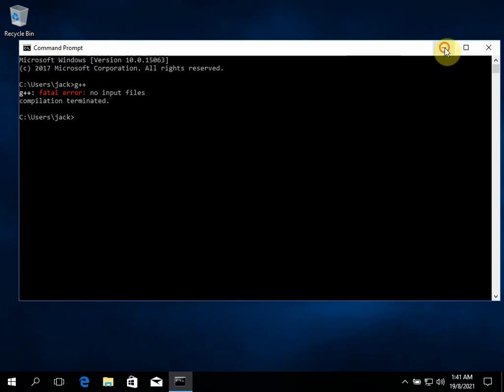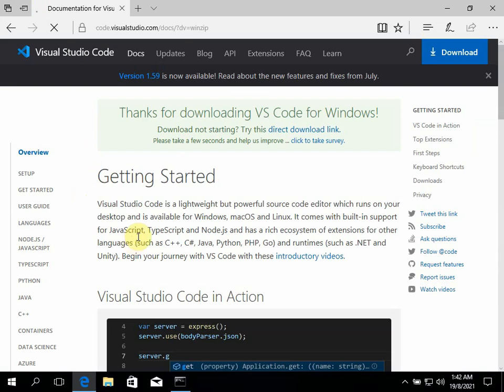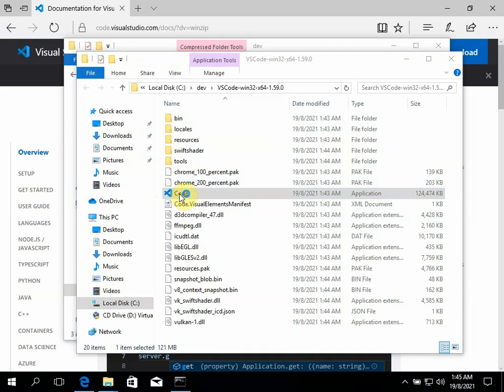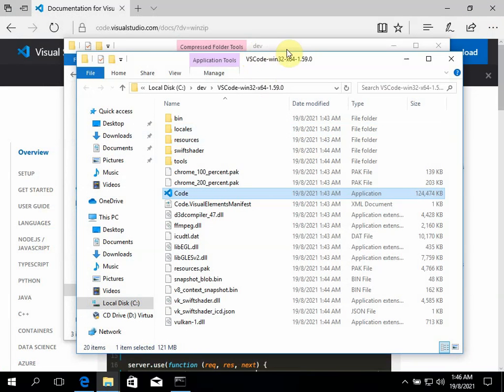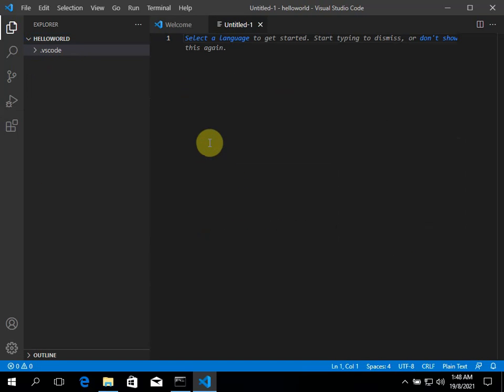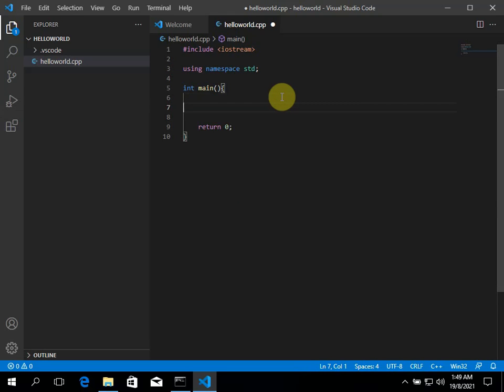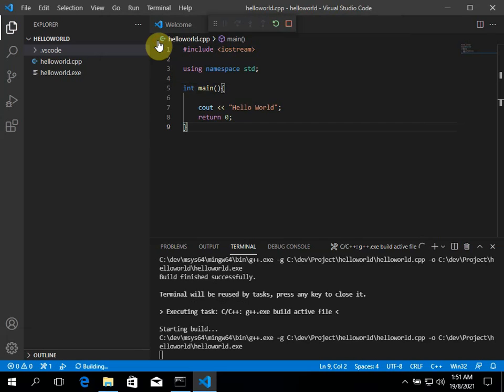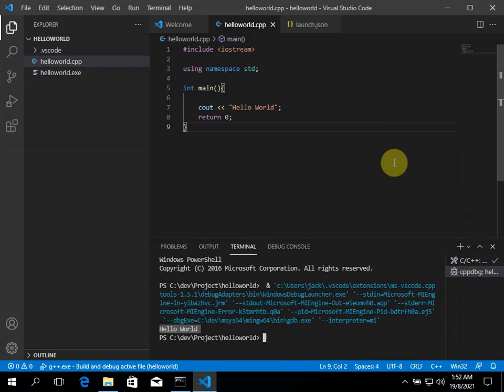Make Simple - C++ Development Env Part 2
Instruction to install C++ development environment.
This shows how to install VScode in Windows 10 and tie back to part one whereby to install extension C++ which ties to MSYS2 and MinGW